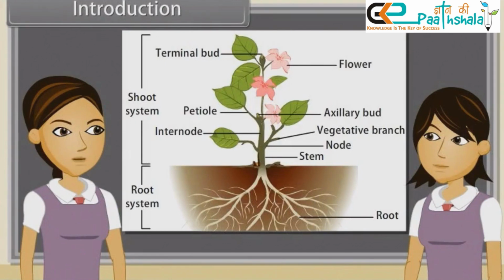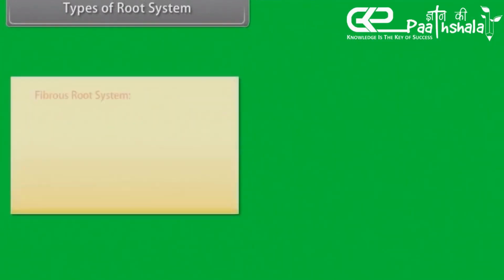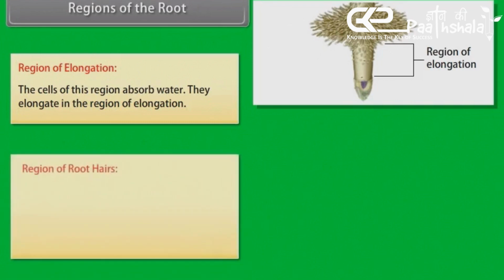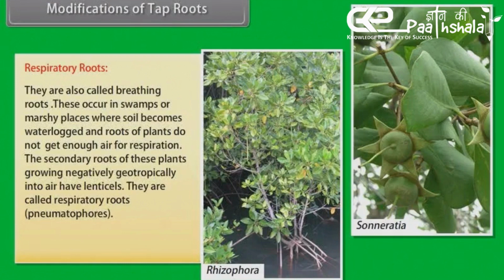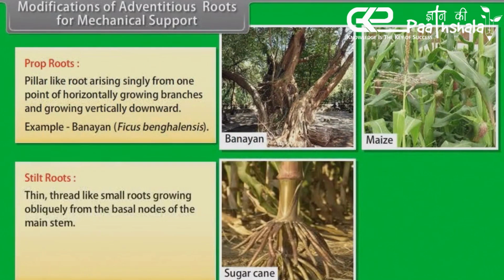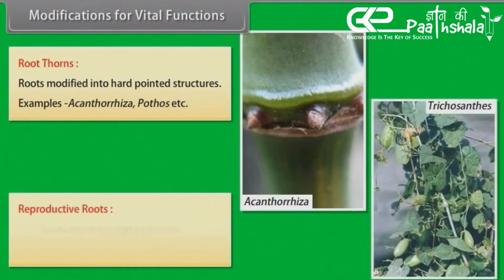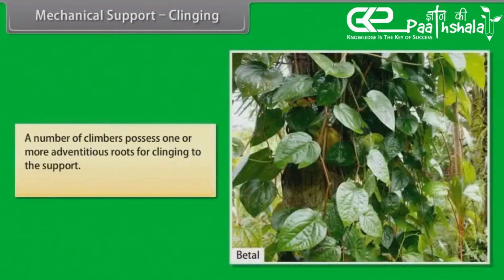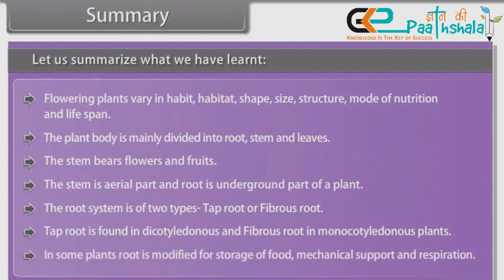Class 11 Topic - Morphology of Flowering Plants Roots